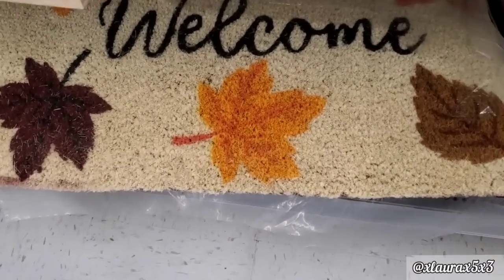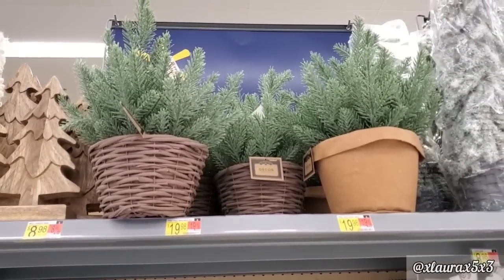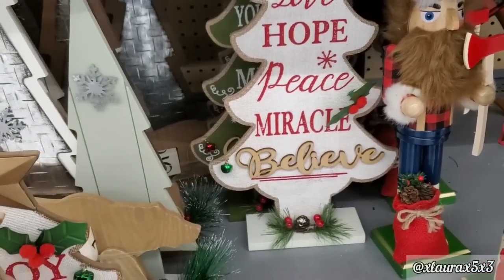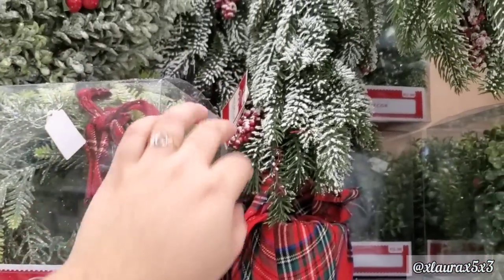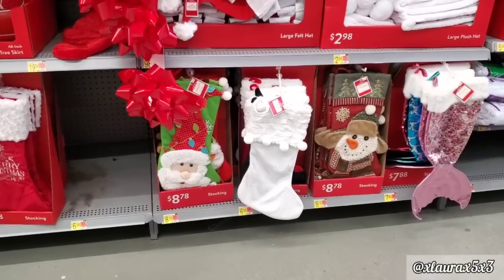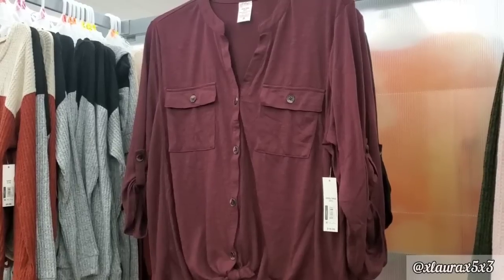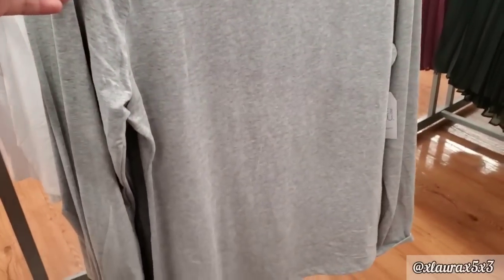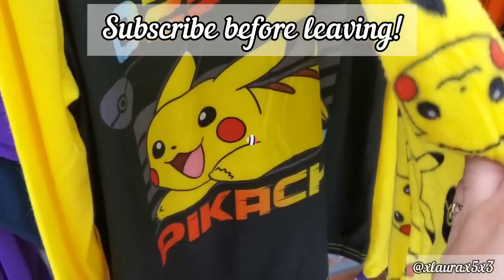NEW WALMART SHOP WITH ME 2020 CHRISTMAS DECOR PART 3 UPDATE, SHOES, CLOTHES & MORE!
New weekly Walmart video! Here is Part 3 Christmas Decor Update and also eveything NEW in all departments. Lets look around the store as if you were with me! Lets look at all departments! There is new clothes and pijamas! Enjoy!

If you missed previous Walmart Christmas Decor Walkthrough in detail... here are the links: